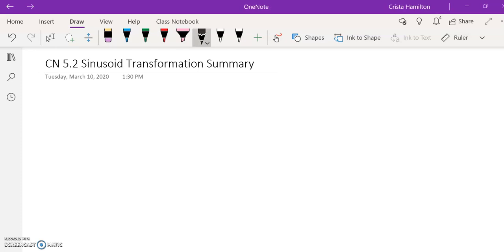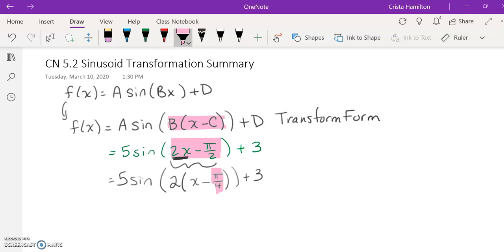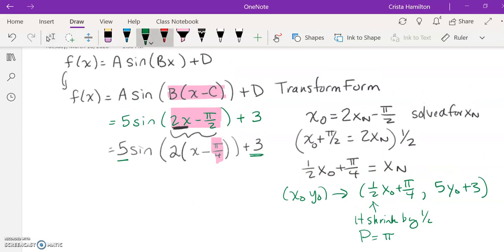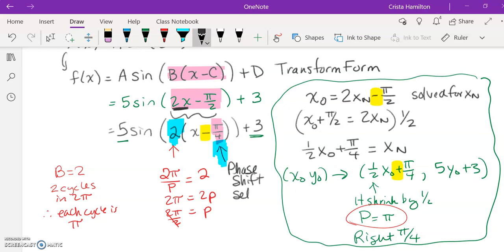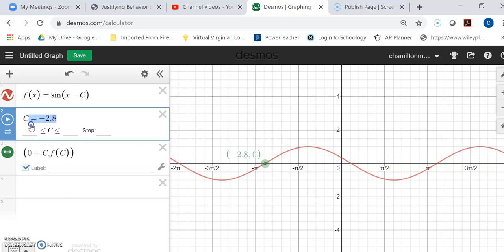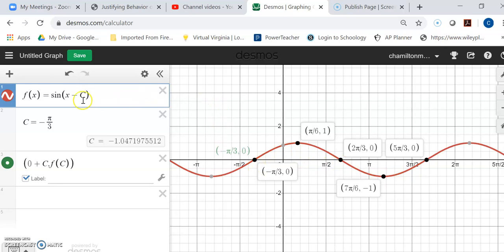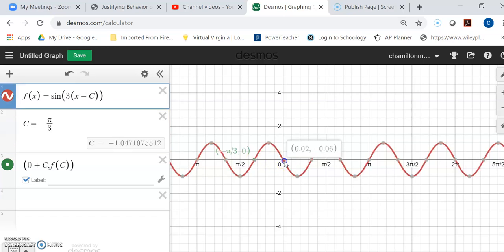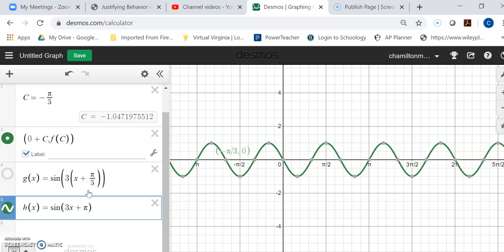PreCalculus CN 5.2 Transformations- Phase Shift Part 1